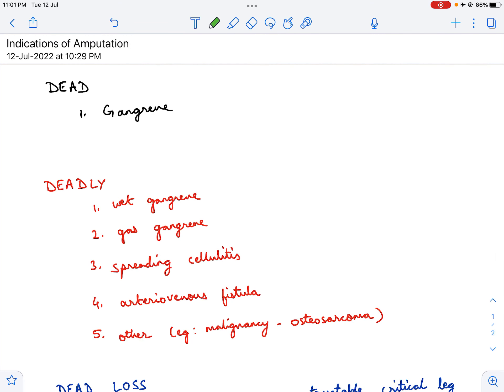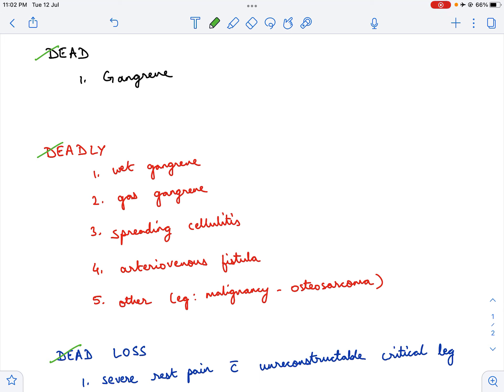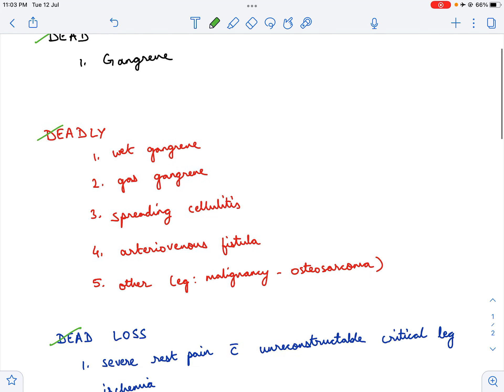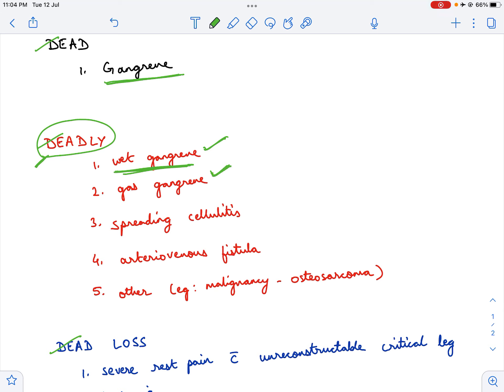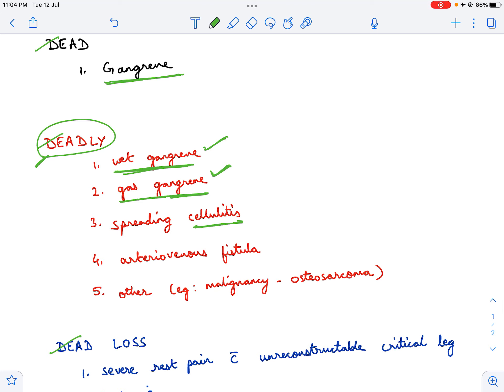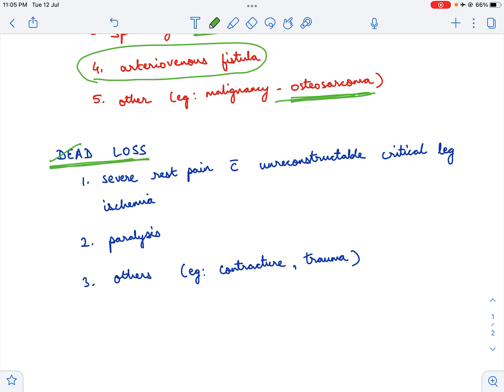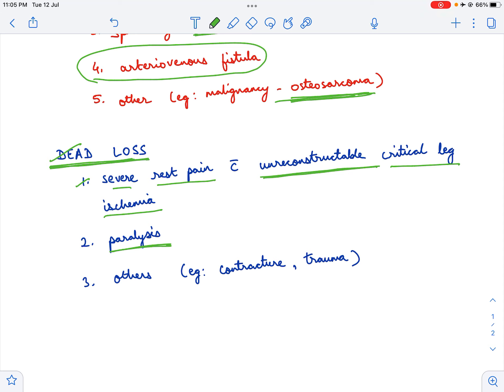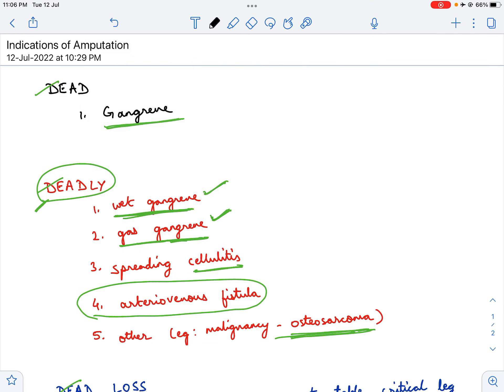Dead Deadly Dead loss | Indications of Amputation